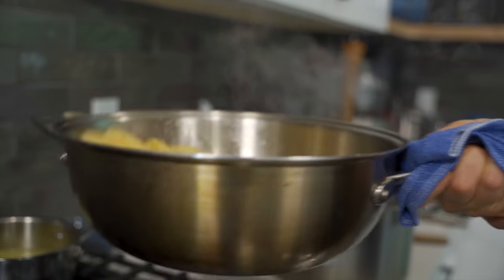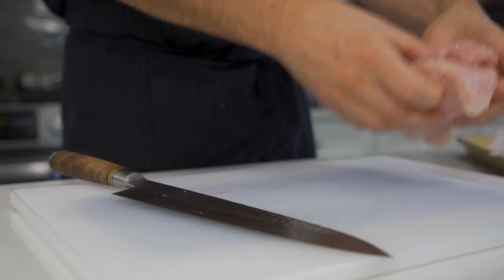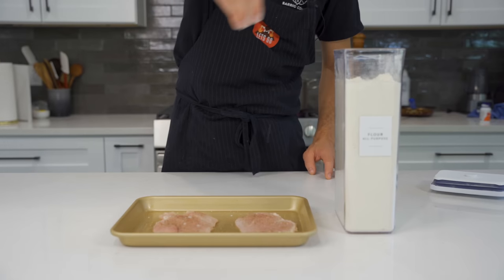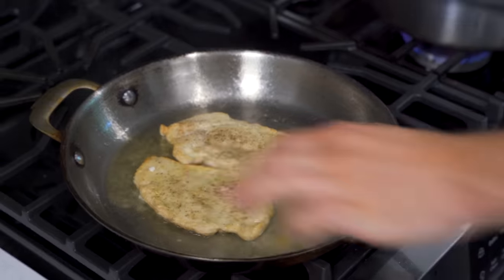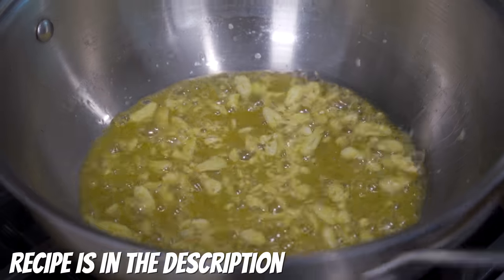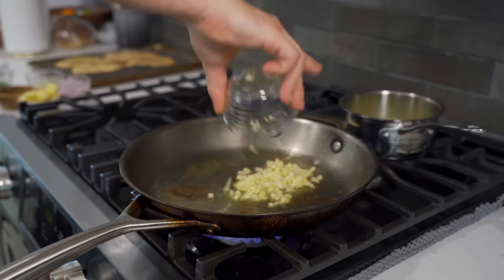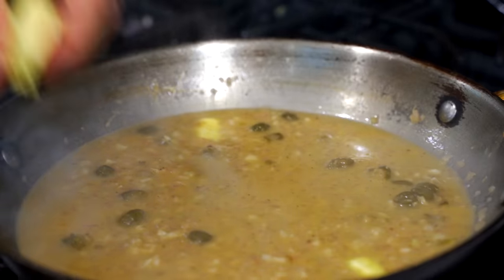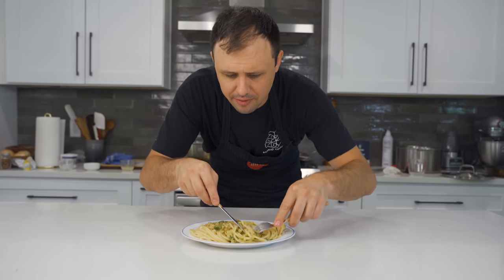How to Make Restaurant-Quality Chicken Piccata at Home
A great chicken picatta makes me feel like I've been magically transported into a restaurant having never left my home.

Chicken Picatta
2 chicken breasts
1/4 cup all purpose  flour
4 tbsp unsalted butter (1 for chicken)
3 tbsp olive oil
3-5 cloves garlic
1 large or 2 medium shallots
1/2 cup white wine
1 lemon juiced about 2 tbsp
Zest of 1/2 lemon
1 1/2 cups chicken stock (reduced by 50%)
1-2 tbsp chopped Italian parsley
1 tbsp capers

Garlic butter pasta
1 lbs Italian pasta
3-5 cloves garlic
3 tbsp olive oil
2 tbsp butter
1 cup pasta water